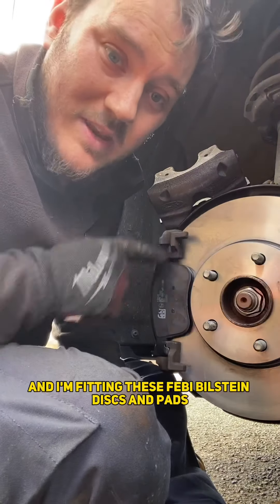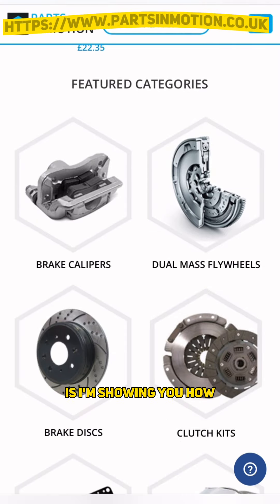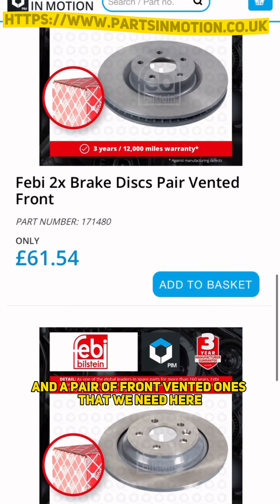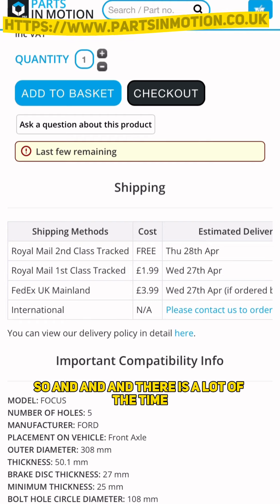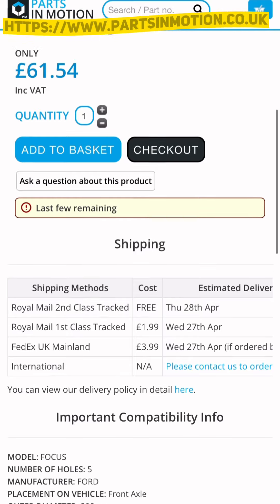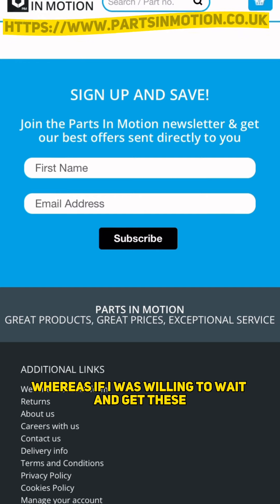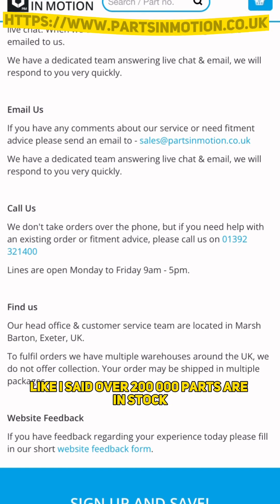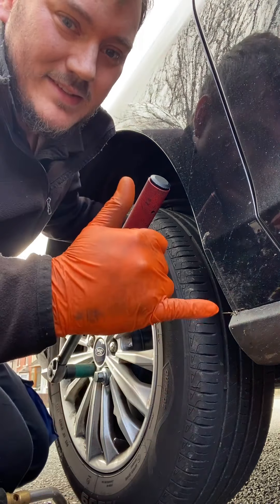Get quality parts, cheap!